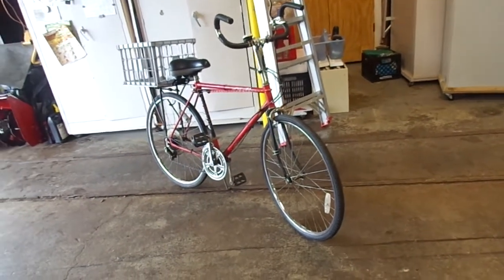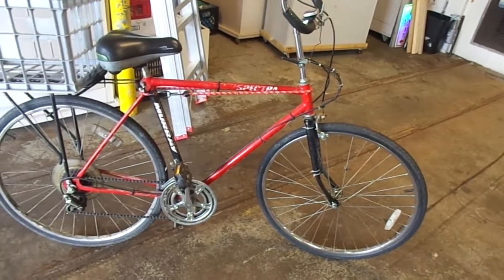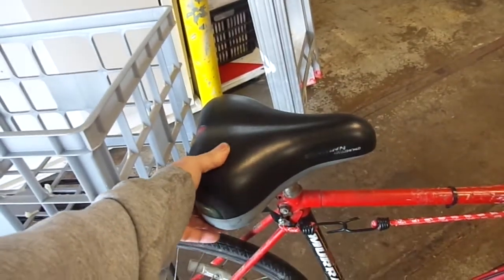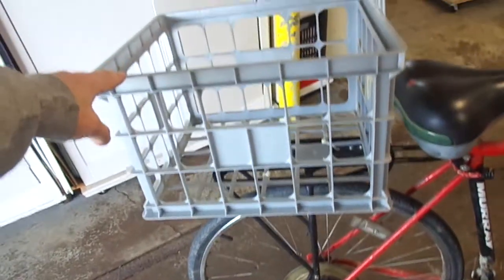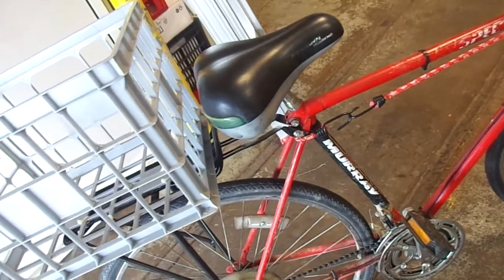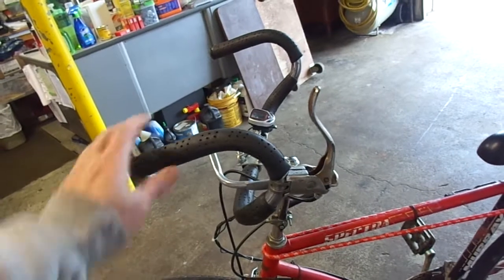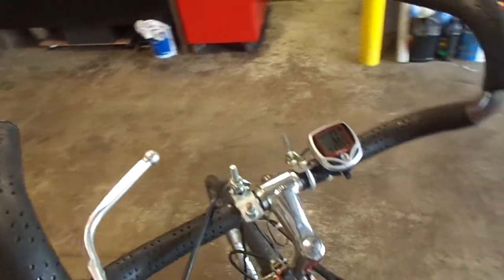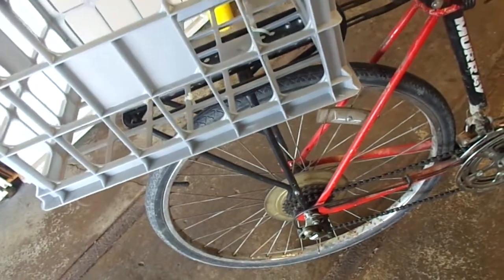My Other Two Wheels. Jett Response video.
Original video Jett On TwoWheels